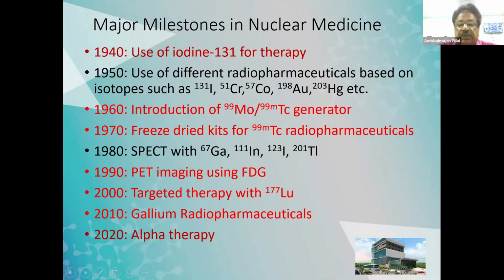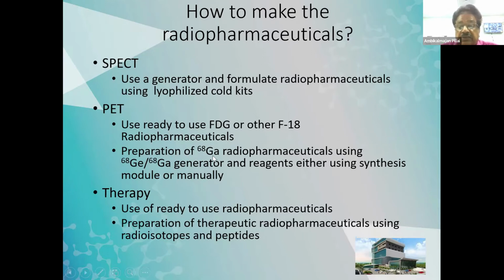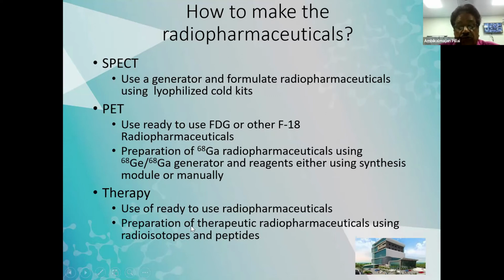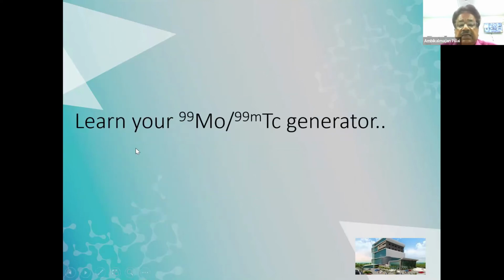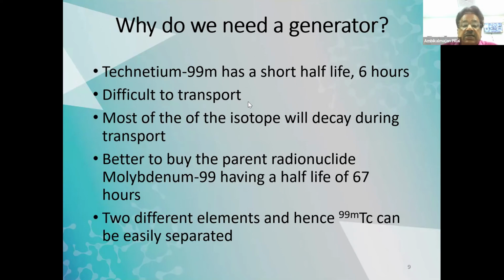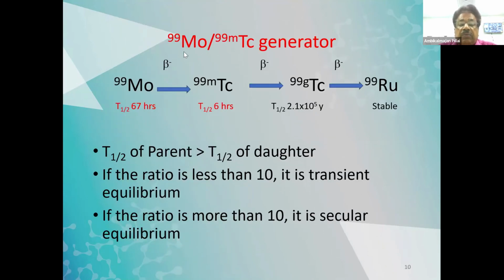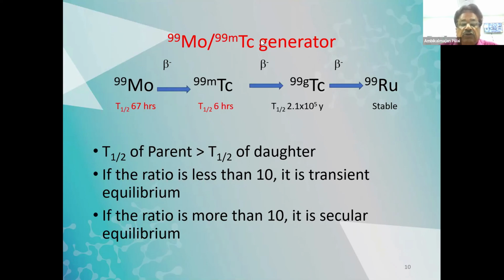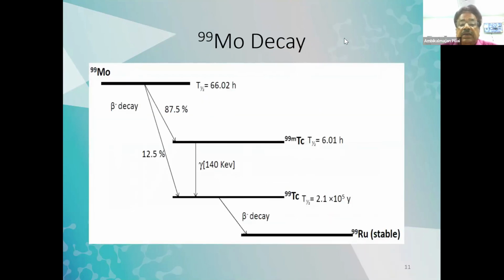How to make radiopharmaceuticals - Radiopharmacy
Technetium 99m
Molybdenum
Decay chart
Radioactive equilibrium